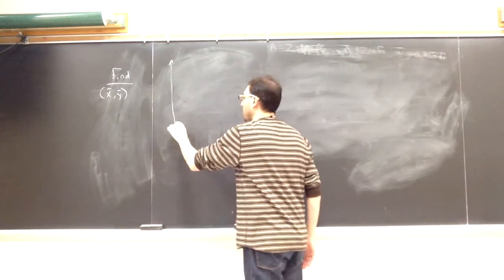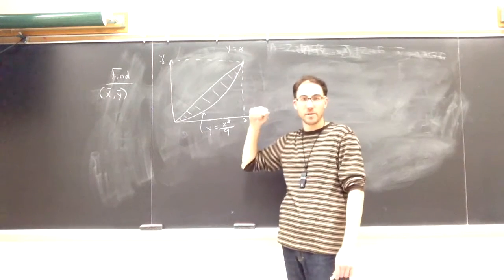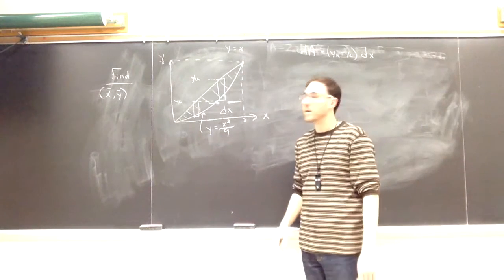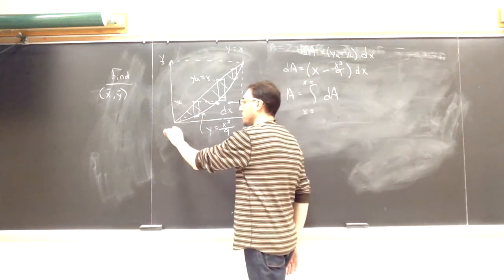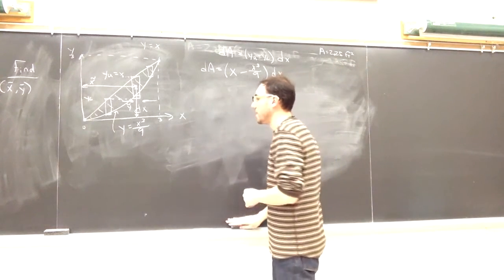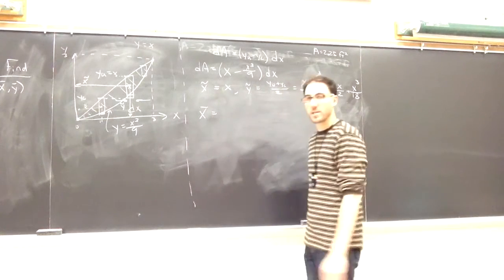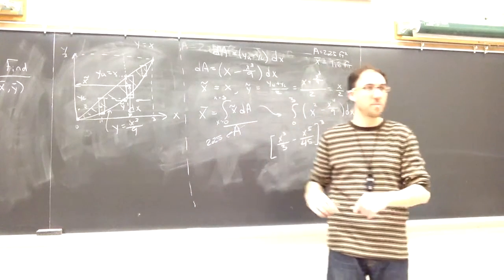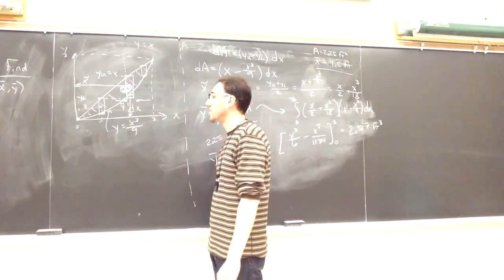EMCH 211 09 B H12e 9.25 Finding Centroid Using Calculus with Varying Top and Bottom of Strips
Hibbeler 12e 9.25: Finding Centroid Using Calculus with Varying Top and Bottom of Strips